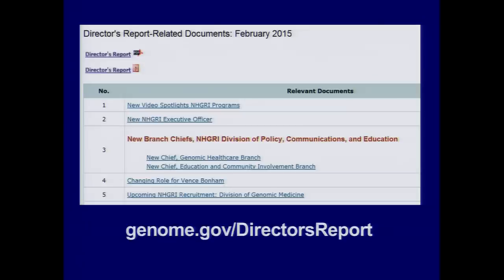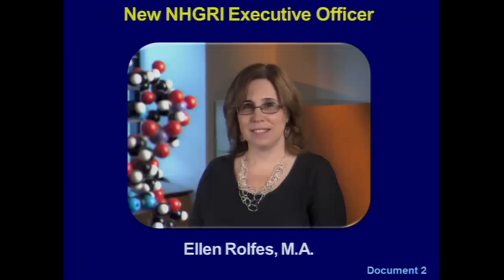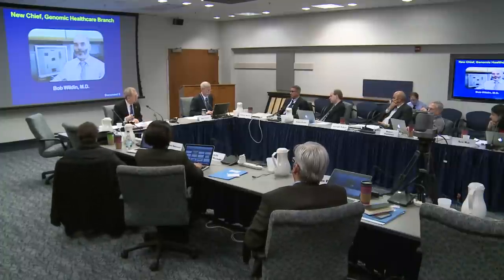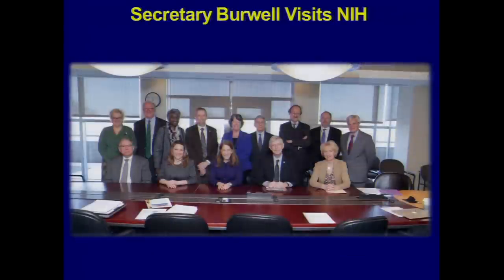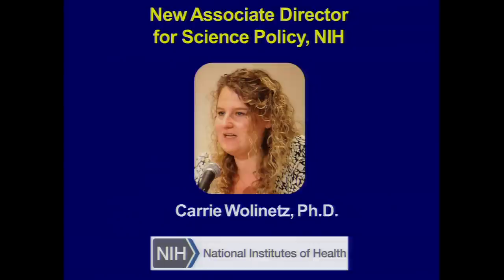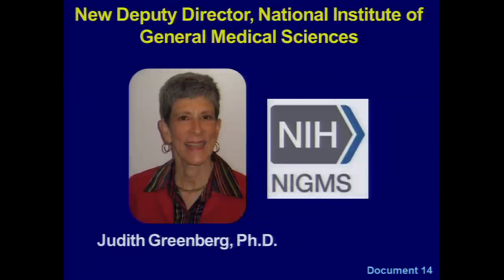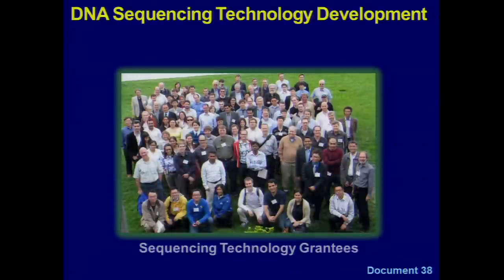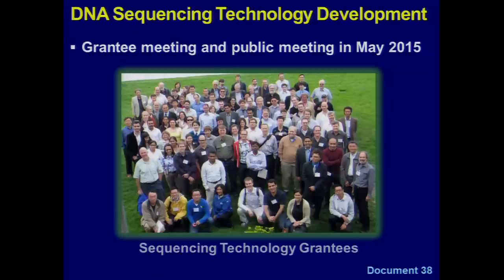Director's Report (February 2015) - Eric Green